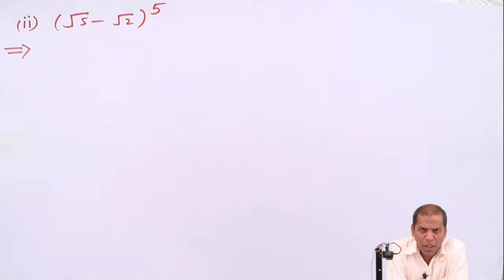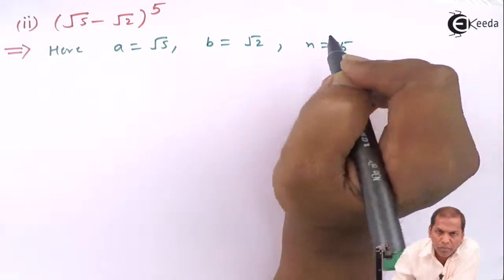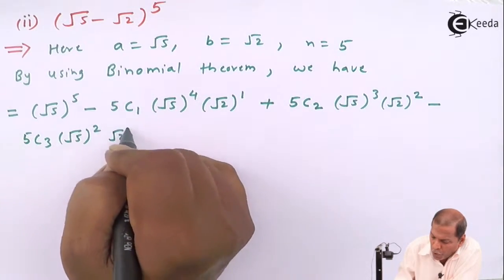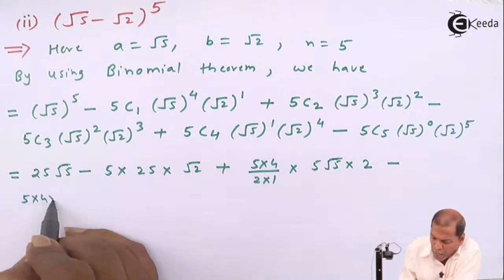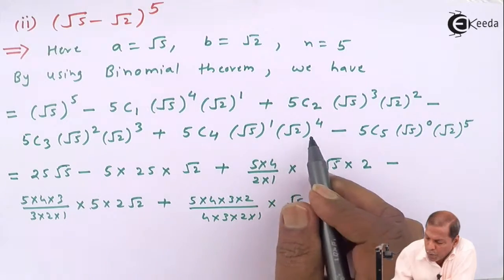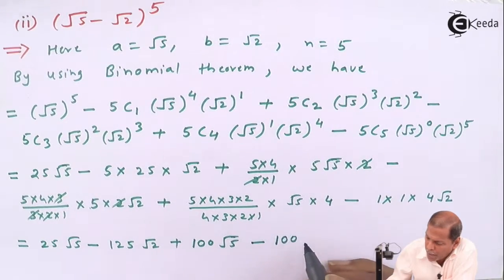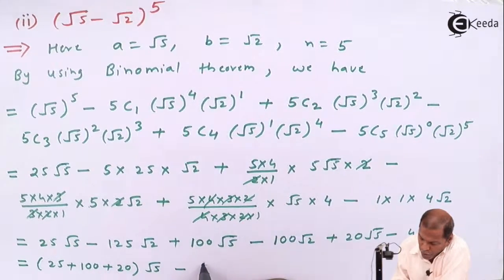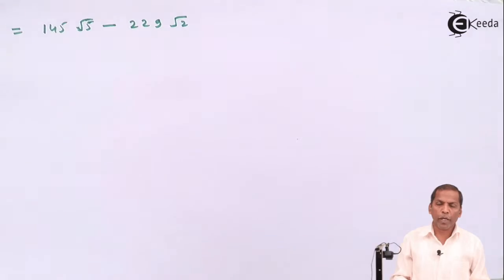Binomial Theorem Expansion Example 1 (part 2) - Binomial Theorem - Mathematics Class 11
Watch Previous Videos of Chapter Set Binomial Theorem :-

Happy Learning : )